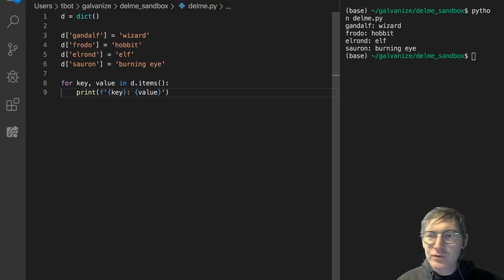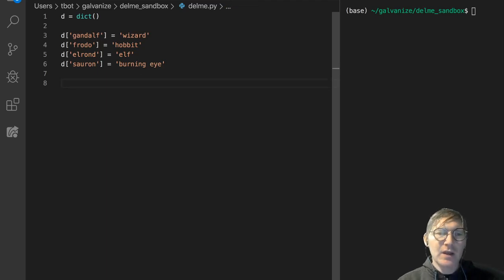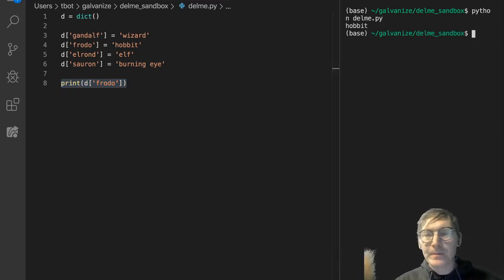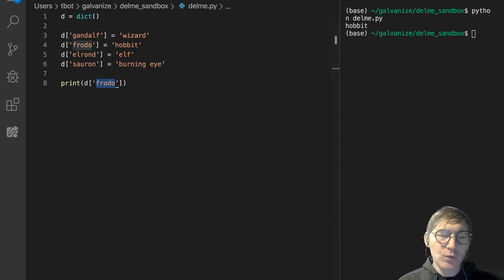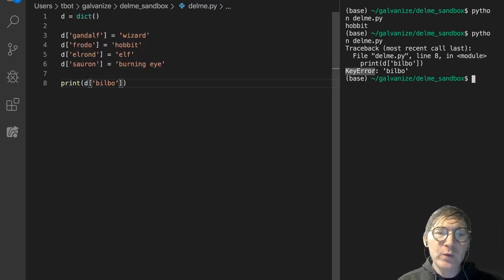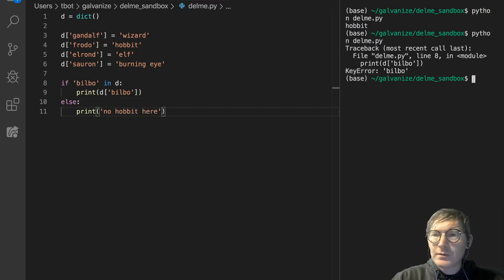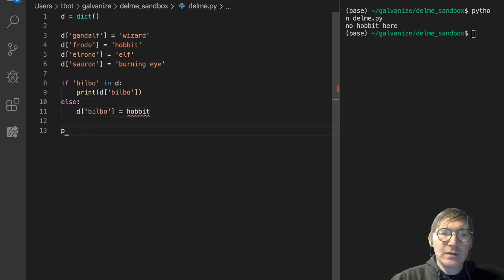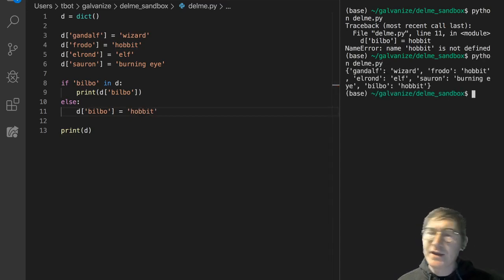Dictionaries - Accessing Dictionary Values